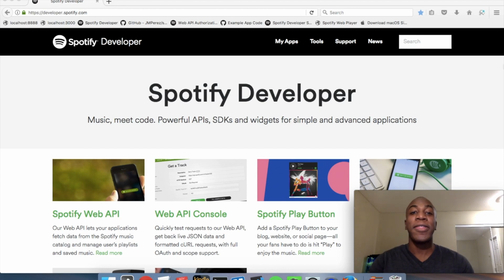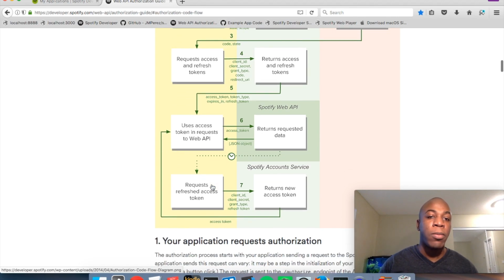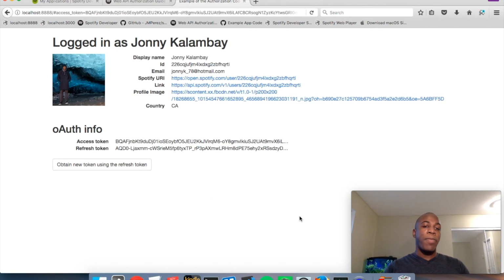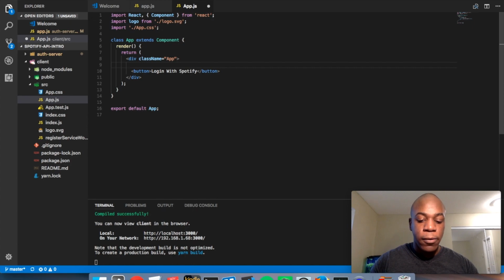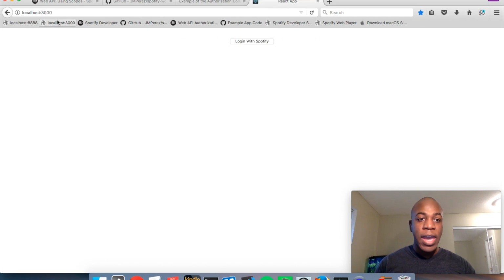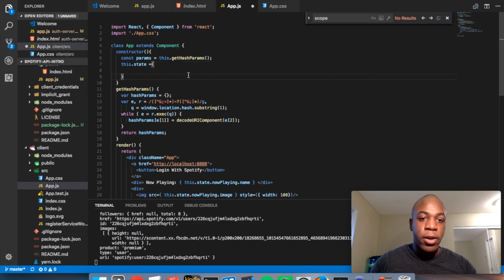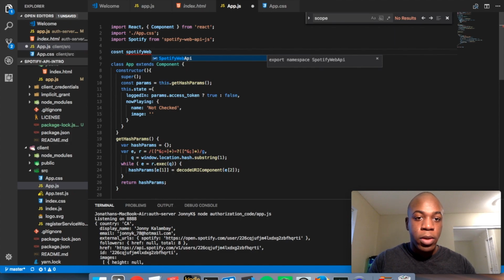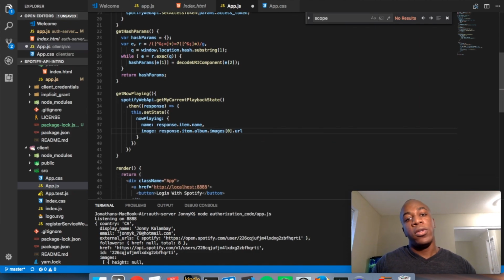Now Playing: A Quick Intro to Spotify's API with React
This is a quick intro to using Spotify's API wit Node and React.